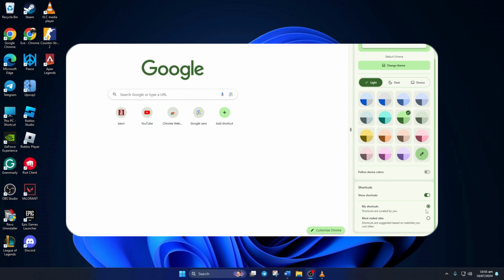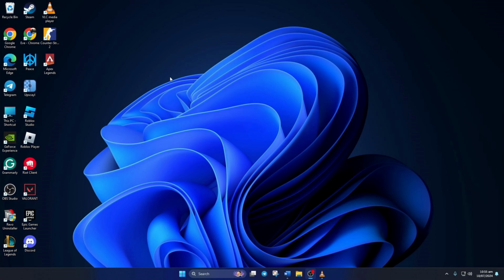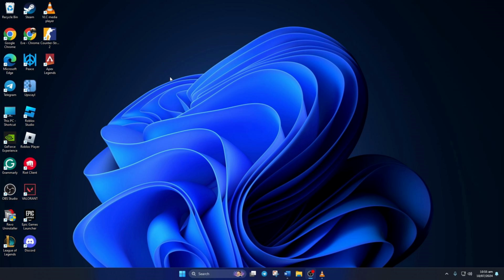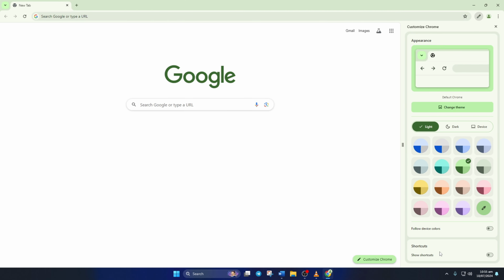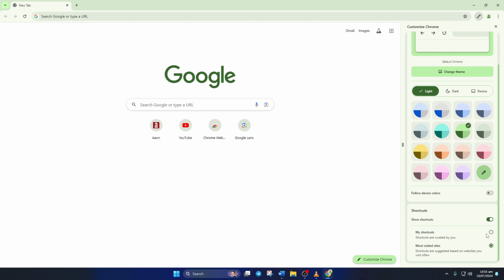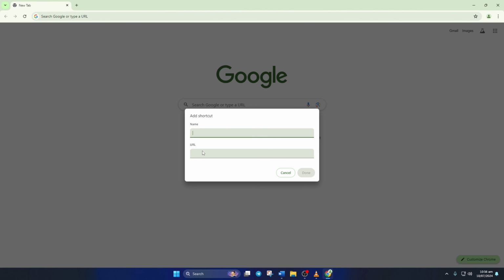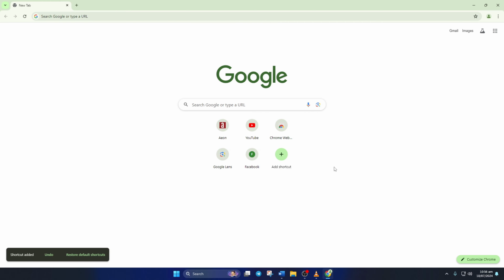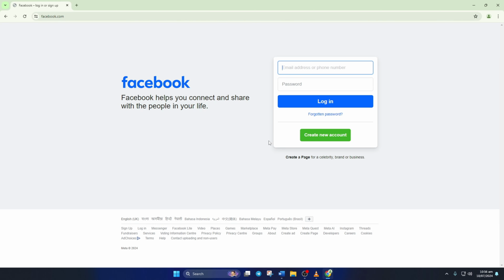How to Add a Shortcut on Google Chrome on your PC | Create Website Shortcut on Google Chrome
Need to add a shortcut on the Google Chrome homepage? Adding a shortcut to Google Chrome can make your browsing easier and quicker. With a shortcut, you can go to your favorite websites with just one click. I'm here with a solution video guide on how to make a shortcut for Google Chrome. Watch the entire video and let's set up a website shortcut on Google Chrome.

Instead of typing the web address every time or searching through bookmarks, you can access your sites instantly. In this advanced video tutorial, I'm gonna show you how to create a website shortcut on Google Chrome and the right method to make a website shortcut on desktop Google Chrome. After watching the video, you will learn how to put shortcuts on Chrome on your PC.

00:01- Video intro
00:10- The Solution
00:50- Solution ending